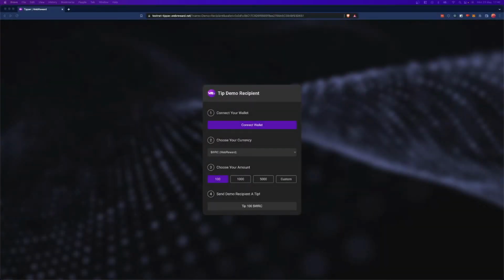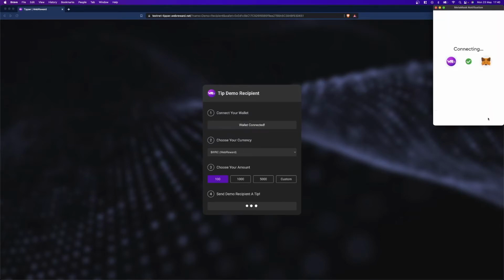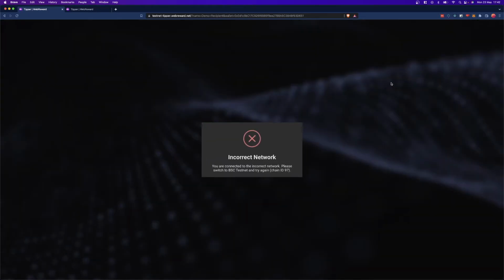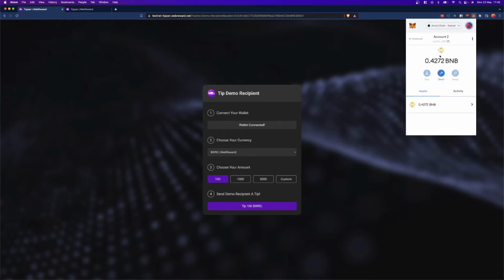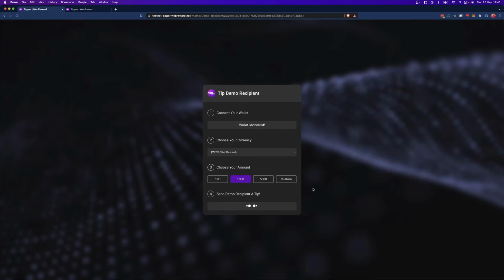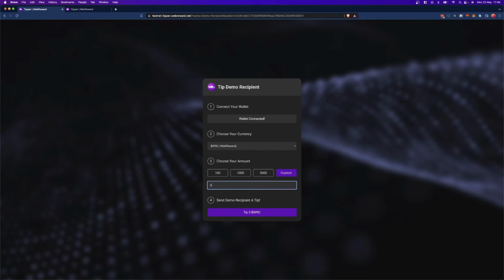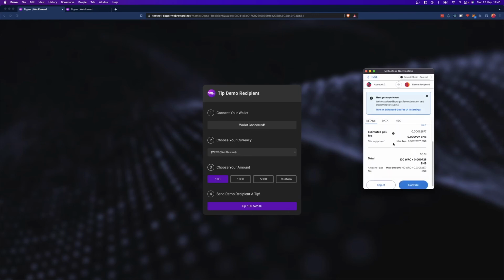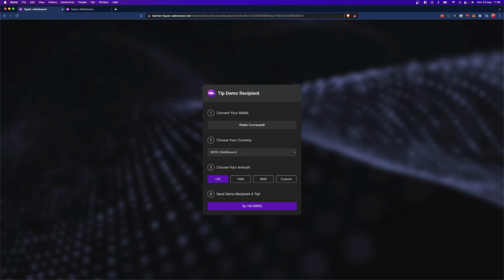Tipper Demo - 23rd May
For the past two weeks, the WebReward team has been focused on adding quality-of-life improvements to the Tipper:

* Persist wallet connection on browser refresh
* Ensure the correct network is selected
* Perform balance check before allowing tips
* Show success message on completed transaction
* Show failure message on failed transaction